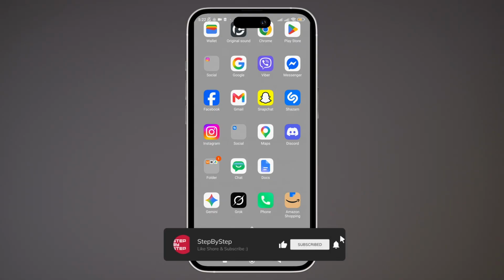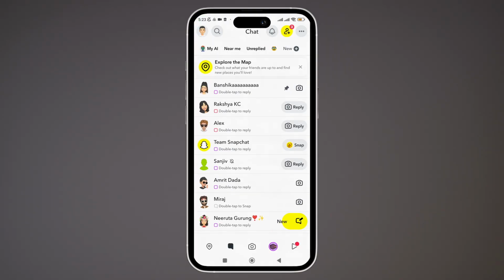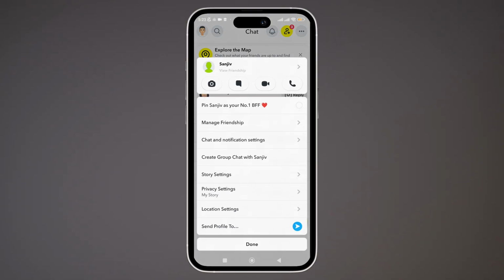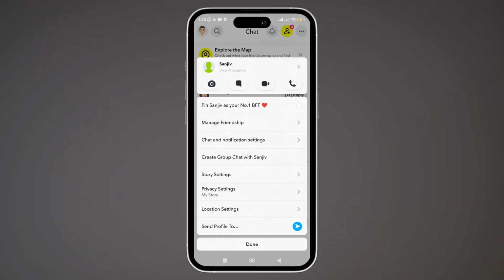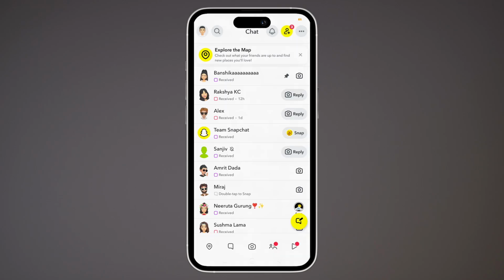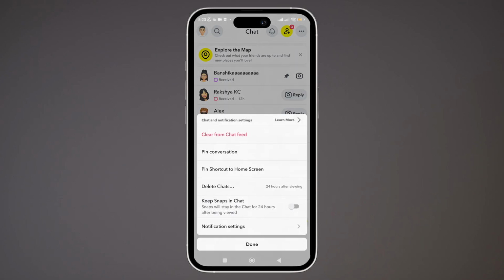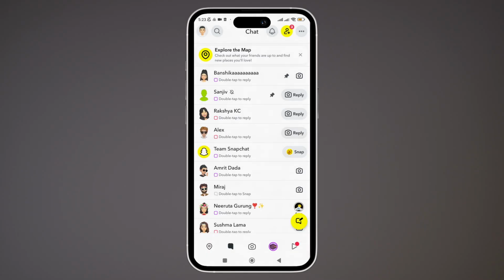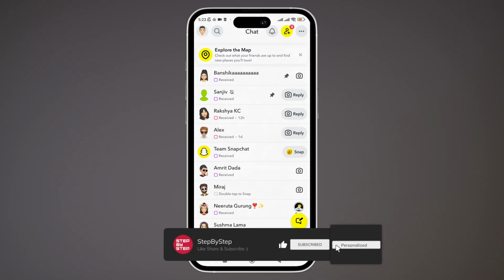How to Pin Someone on Snapchat 2026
Want to keep your favorite person or most important conversation at the top of Snapchat? 👻📌 This step-by-step 2026 guide will show you how to pin someone on Snapchat so you can quickly access their chat whenever you open the app!

What You’ll Learn in This Video:

How to pin someone on Snapchat
How to pin a conversation to the top of your Chat screen
How to unpin someone on Snapchat
What to do if the pin option is not showing
Tips for managing and organizing your Snapchat chats in 2026

Whether you want to keep your best friend, family member, or favorite contact at the top of your chats, this tutorial will walk you through the process step by step.

📌 Chapters:
⏱ 0:00 - Introduction
⏱ 0:10 - How to Pin Someone on Snapchat 2026